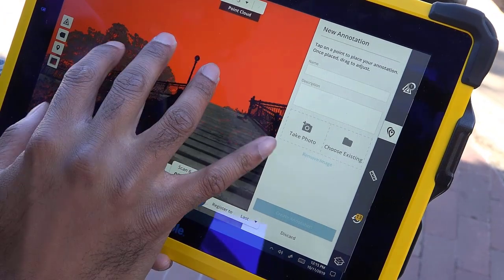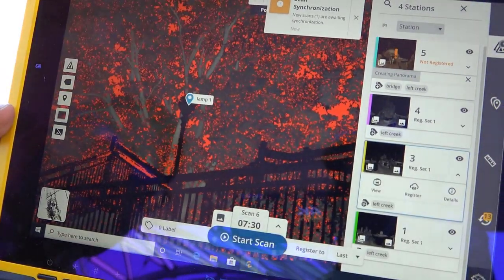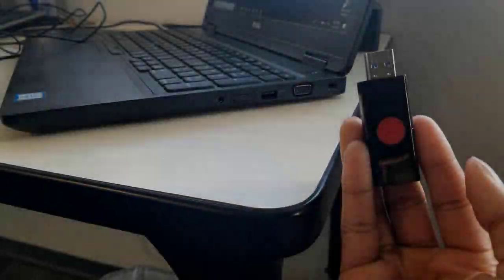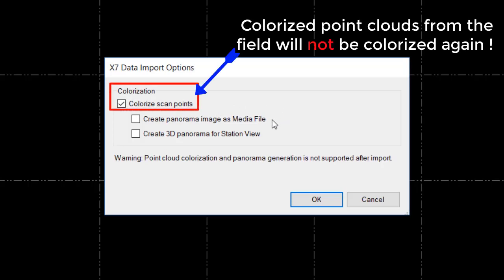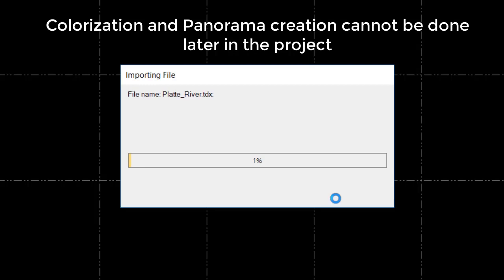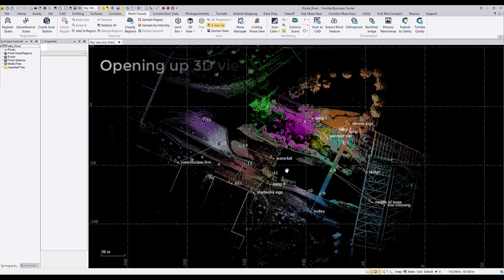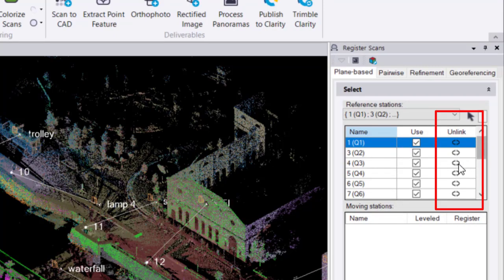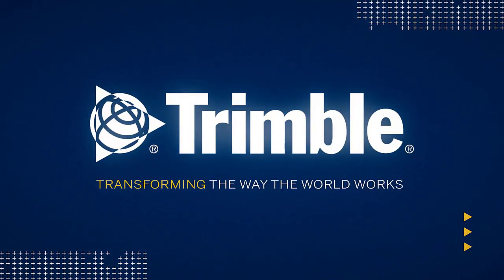X7 data in TBC - Part 1 - Import and Registration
Watch this video to learn about the simple process to import Trimble X7 laser scanning data into TBC v5.20 and later as well as how to use Trimble Perspective's in-field registration in TBC or use TBC's registration methods.